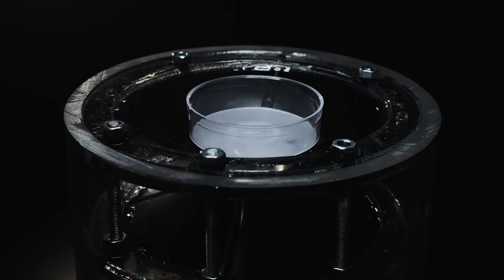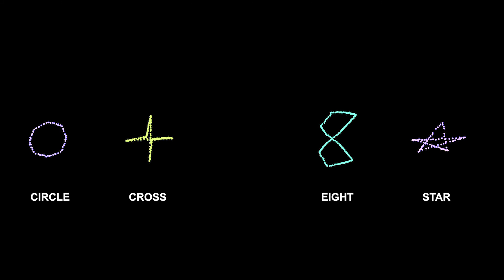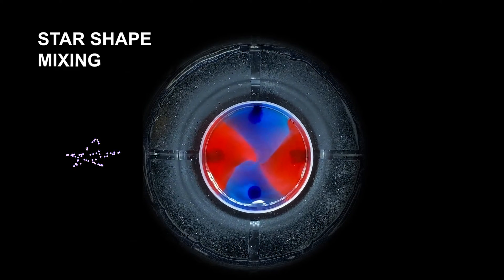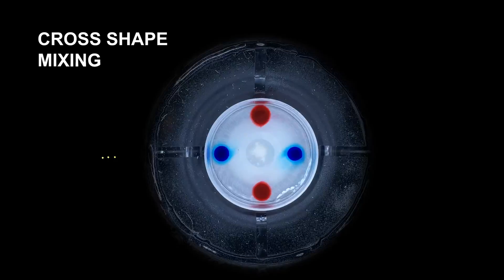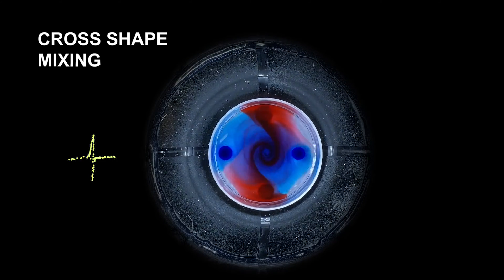DE Shaker – Unconfined Fluid Mixing Device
Authors: Giacomo Sasso (1), James Busfield (1), Federico Carpi (1, 2).

(1) Queen Mary University London, School of Engineering & Material Science, London, United Kingdom.
(2) University of Florence, Department of Industrial Engineering, Florence, Italy.

Abstract:
This project aims to present a fluid mixing device, whose moving part is made of a double-cone Dielectric Elastomer Actuator. This is formed by two conically-shaped VHB membranes forming a 3D
Hyperbole. Each membrane is spray-coated on either side with carbon black-silicone electrodes, forming four independent radial actuation segments. The two conical membranes support a well plate, which can host different fluids.
By modulating the activation of the actuation segments, the fluids can be mixed with different dynamics, as a result of different shaking cycles. The well plate's displacement, speed and direction can be tuned via an Arduino-driven, multichannel, HV power supply. The mixing efficiency was optically quantified using a brightness analysis. Compared to a standard mixer, this new device produces a significantly lower amount of heat, simplifying mixing of temperature-sensitive fluids. Furthermore, the controllability of the displacements of the well allows for varying the mixing process. Interestingly, different geometrical mixing patterns can be achieved, enabling spatial modulations of the dynamics of mixing of unconfined fluids. This finding could open up new opportunities to manipulate unconfined fluids, for possibly different applications, such as geometrical structuring of polymer blends, composites, etc.